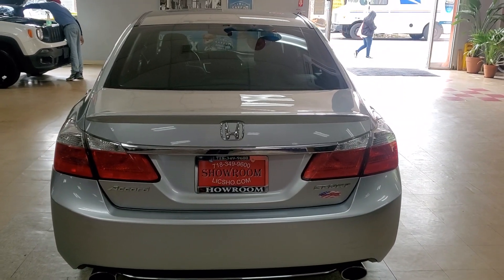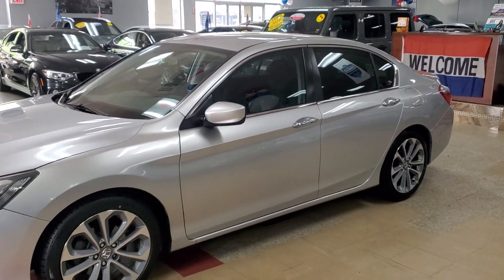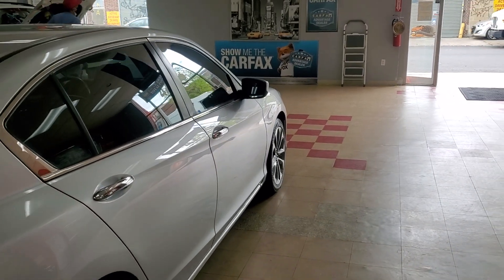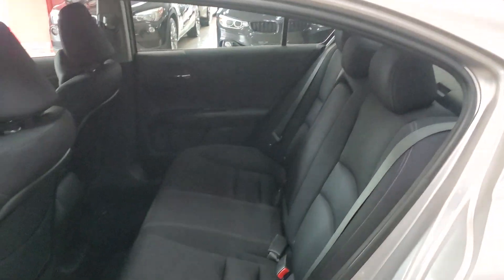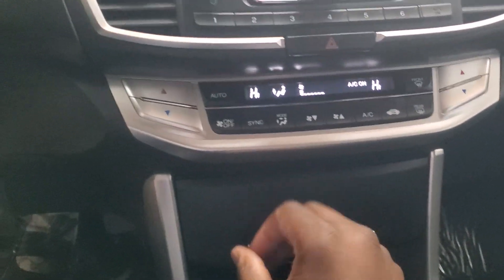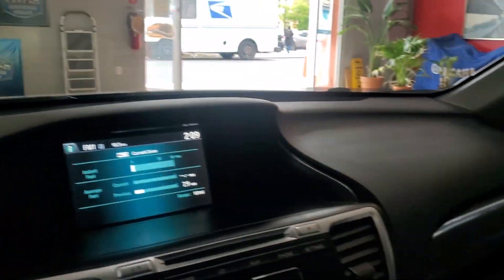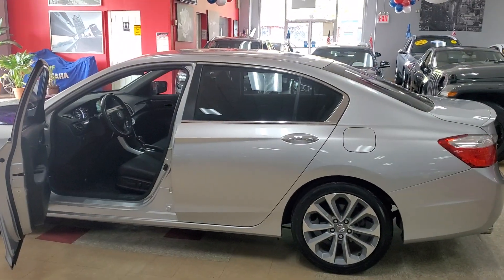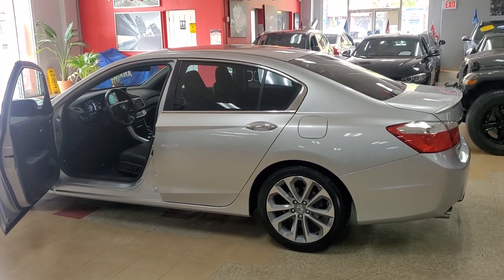2014 Honda Accord Sport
Back Up Camera, Paddle Shifters, Sport Package